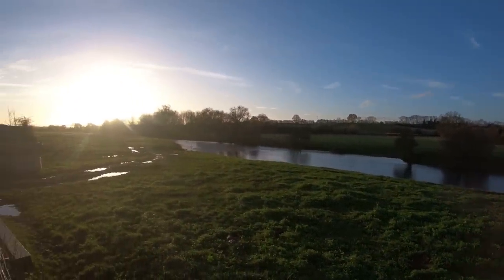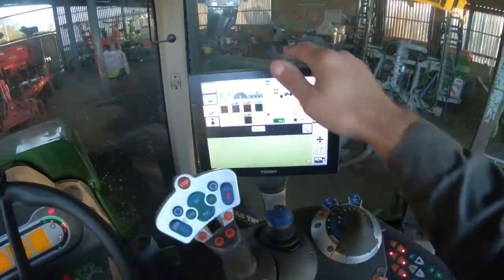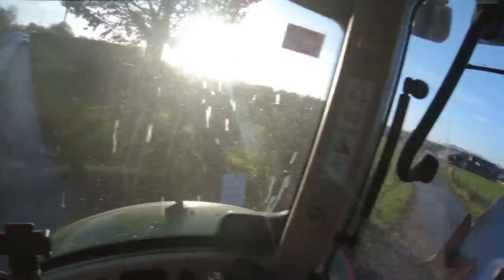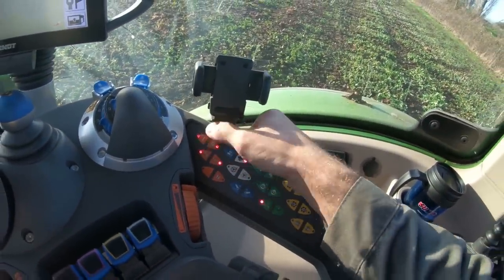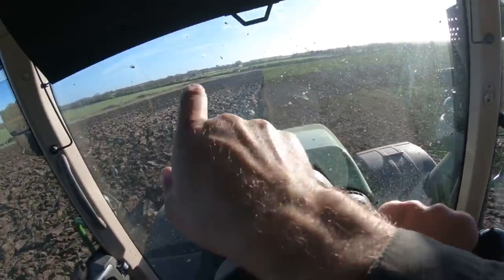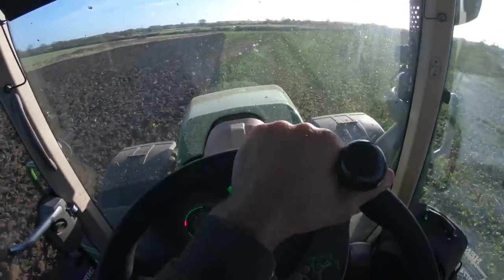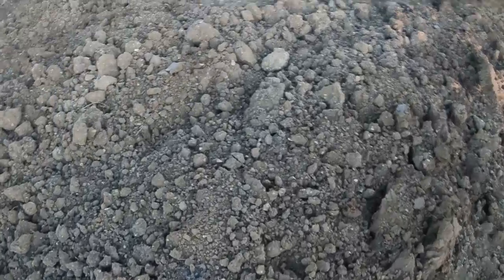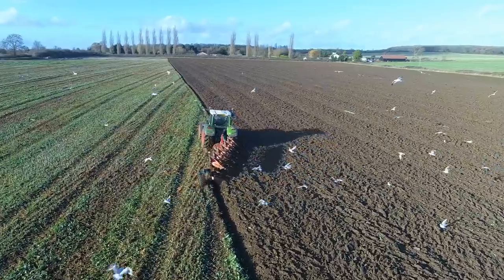COME PLOUGH WITH ME!!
Different colour today for a change, Fendt 724 and Kverneland LD85